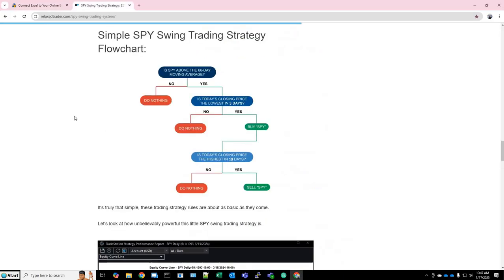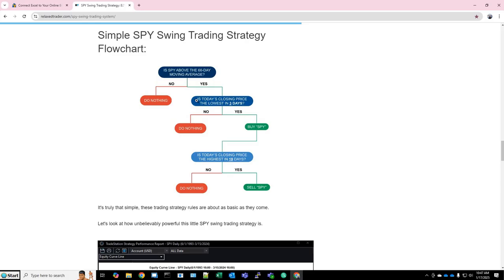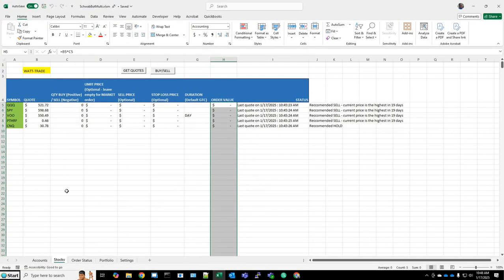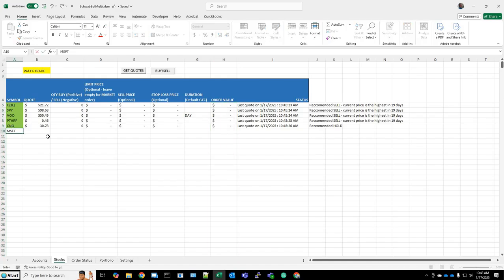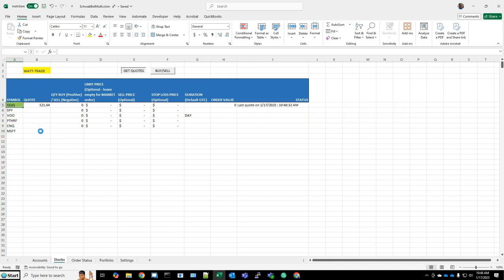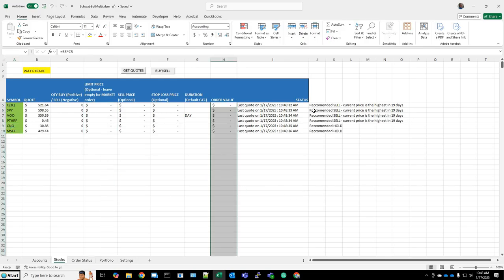Using Schwab API with Excel to Swing Trade with AI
Use Excel to trade and manage multiple Charles Schwab accounts using the Schwab API and incorporating AI to swing trade.  Live quotes. Visual Basic VBA Code examples and spreadsheet demo. Works with the  standard Schwab website trading platform and Think or Swim platform. I have used this same method to create sophisticated trading systems and trade bots for clients.

See my setup video (Part 1) for more info on the initial setup of Excel to Schwab API and free VBA code